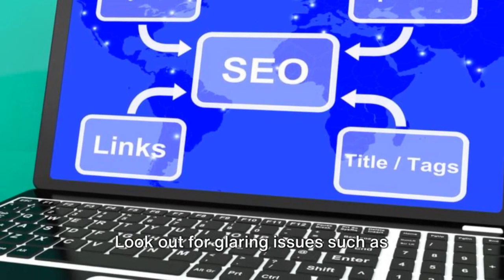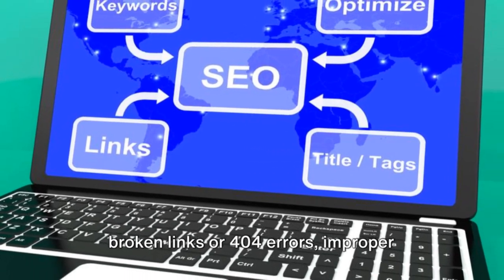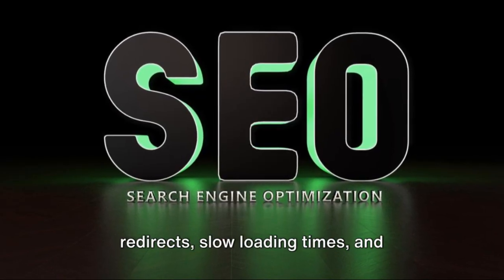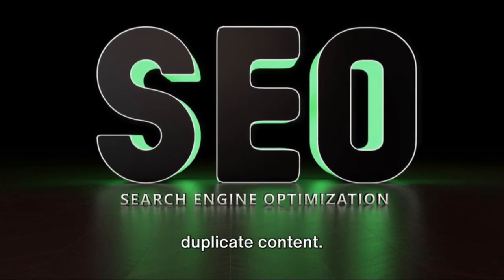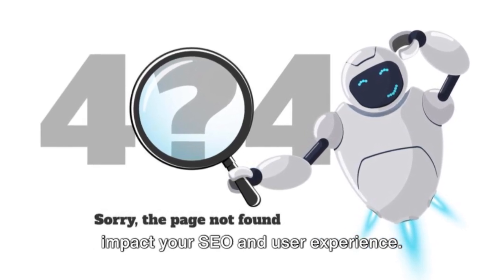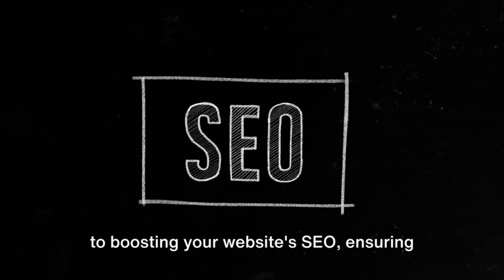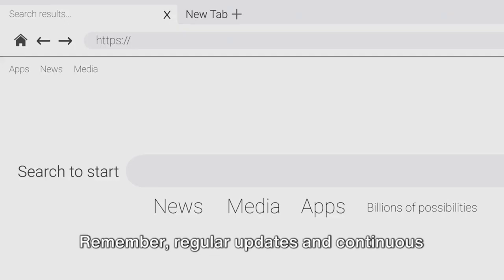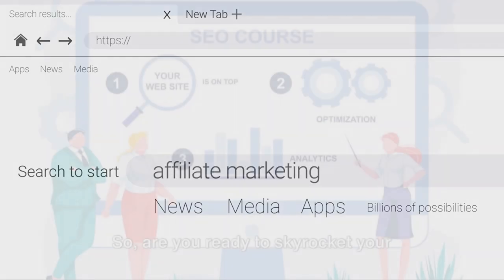Beginner's Guide to Crawling Your Affiliate Marketing Website for Improved SEO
Optimizing your affiliate marketing website begins with a thorough SEO audit, which includes crawling your site to detect potential issues that could impact your search engine rankings.

This step-by-step guide will help you efficiently crawl your website using popular tools and offers book recommendations to further enhance your SEO knowledge.

Step 1: Selecting the Right Crawling Tool
For beginners, Google Search Console is a user-friendly and free option that provides direct insights from Google. Alternatively, Screaming Frog offers comprehensive details ideal for larger sites, while Ahrefs delivers in-depth SEO metrics and requires a subscription.

Each tool has its unique advantages:
Google Search Console: Easy setup and direct feedback on how Google views your website.

Screaming Frog: Detailed analysis of URL issues and immediate site audits.
Ahrefs: Advanced SEO metrics and health reports for ongoing site maintenance.

Step 2: Analyzing Crawl Data
Post-crawl, examine the data to identify critical issues:

404 Errors: Broken links that lead nowhere and harm user experience.
Redirect Issues: Improper redirects can confuse search engines and slow down your site.

Slow Load Times: Page speed is crucial for SEO; slower pages can deter visitors.
Duplicate Content: Unique content is vital for ranking; duplicate content can negatively impact your SEO.

Step 3: Prioritizing and Fixing SEO Issues
Based on the crawl results, prioritize the fixes that will most impact your site’s performance.
Address critical errors first, such as broken links and incorrect redirects.
Enhance load times by optimizing images and streamlining code.
Ensure all content on your site is original and well-structured.

Step 4: Implementing Changes and Re-Crawling
After making the necessary adjustments, perform another crawl to ensure all issues are resolved.
Regularly scheduled crawls can keep your site optimized as you add new content and expand your affiliate offerings.

Step 5: Monitoring and Adjusting Based on Performance
Use tools like Google Analytics in conjunction with Google Search Console to track your site's performance over time. Adjust your SEO strategies based on this data to continually improve your site's visibility and user engagement.

Recommended Reading for SEO Mastery
SEO 2022 by Adam Clarke: Stay current with SEO trends and techniques to keep your site competitive.
The Art of SEO by Eric Enge, Stephan Spencer, and Jessie Stricchiola: A comprehensive guide covering all aspects of SEO, including technical details of website crawling.
SEO for Dummies by Peter Kent: An accessible introduction to SEO, perfect for beginners needing a straightforward approach to website optimization.

By following these guidelines and utilizing the recommended resources, you'll enhance your website's SEO, ensuring better visibility and increased affiliate revenue. Regular updates and continuous learning are key to staying ahead in the competitive world of affiliate marketing.

Ready to skyrocket your affiliate marketing success? 🚀 Tap the follow button for more insider SEO tips and tricks! Let’s boost your site’s traffic together! 🌟